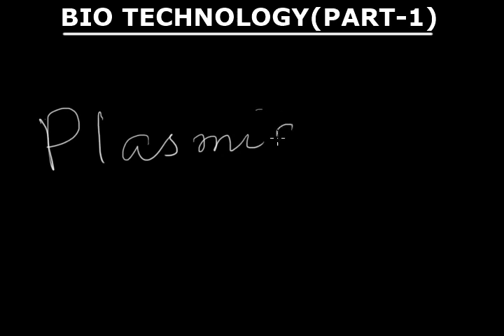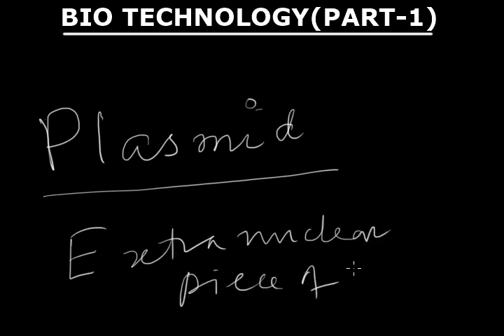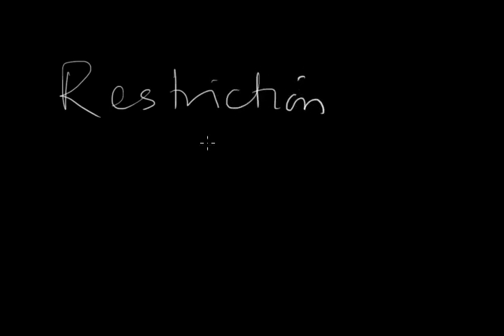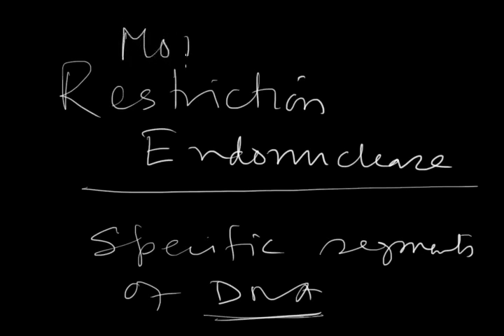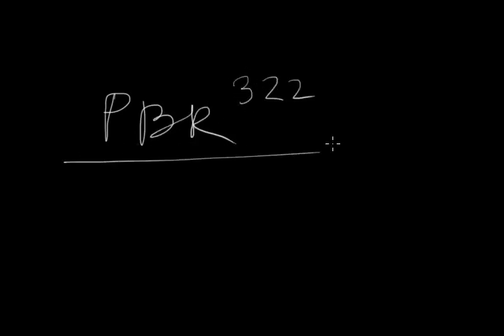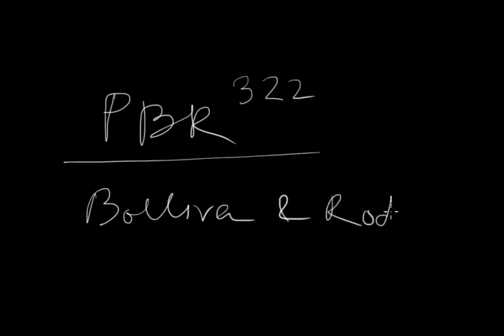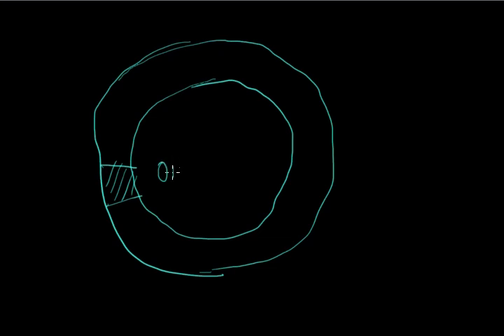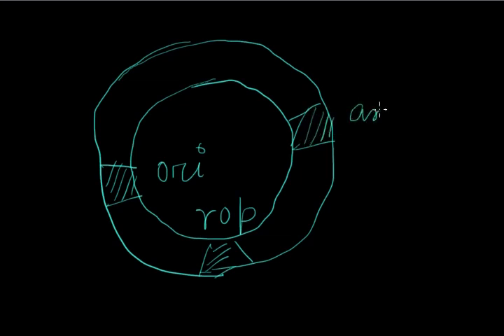Biotechnology | Part -1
Meaning of biotechnology. Several terminology related to biotechnology like Plasmid, restriction endonuclease. Schematic diagram of plasmid. Application of biotechnology.